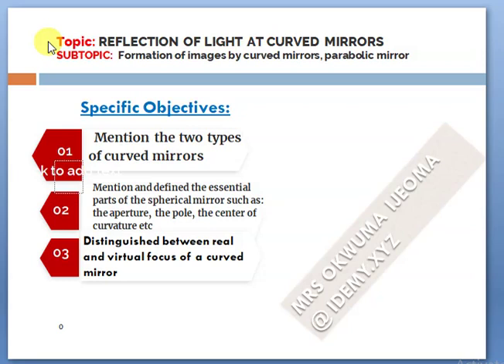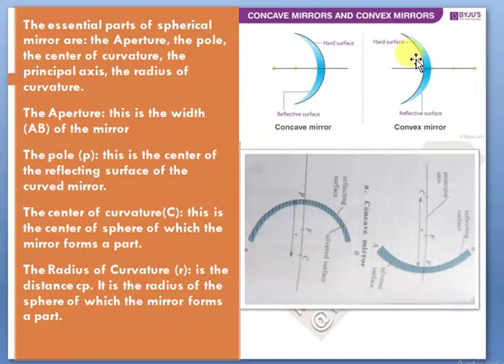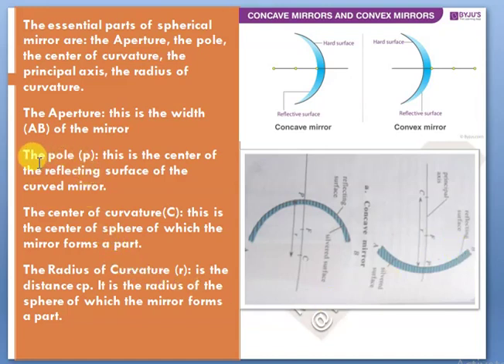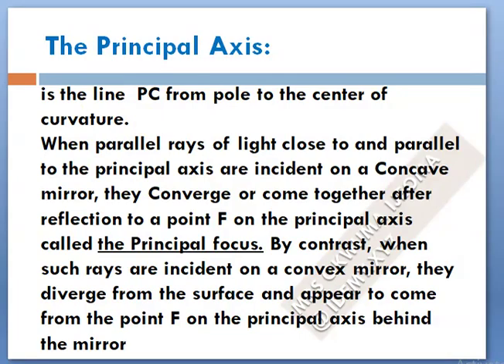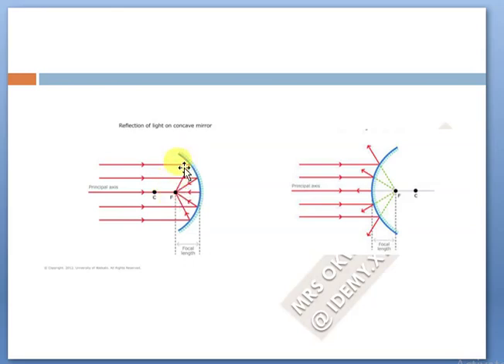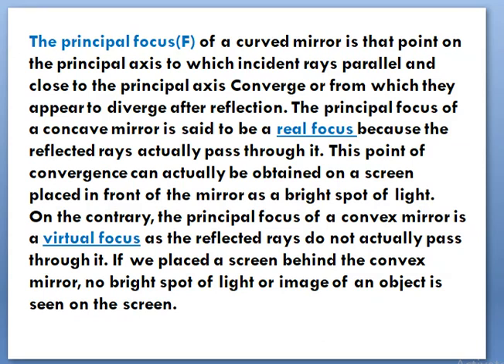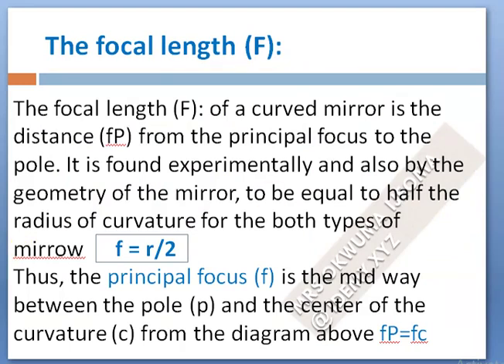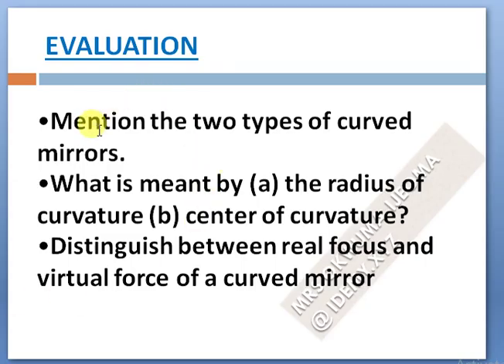Reflection Of Light At Curved Mirror 1